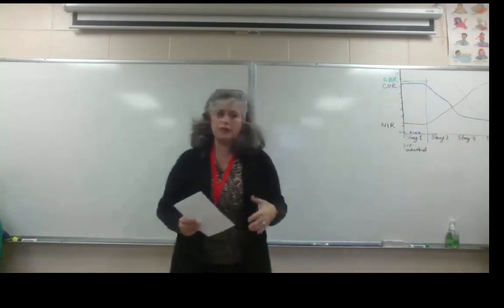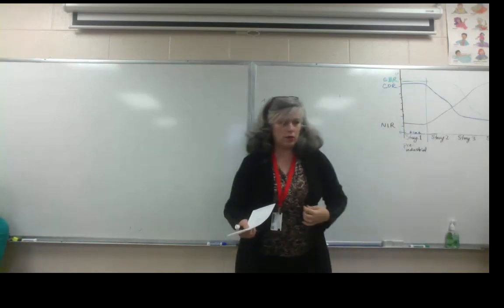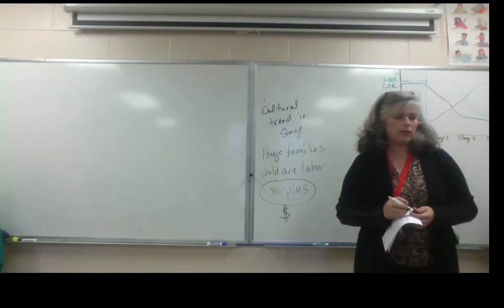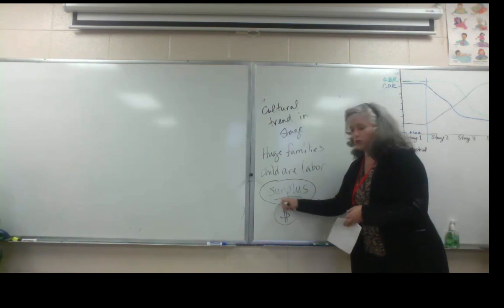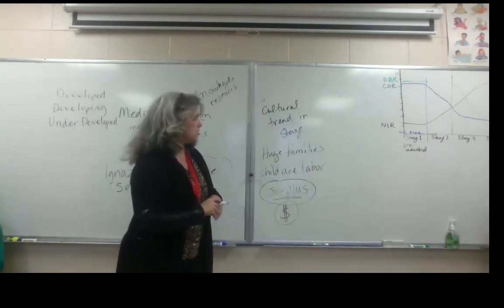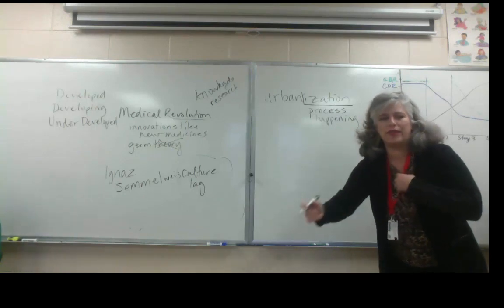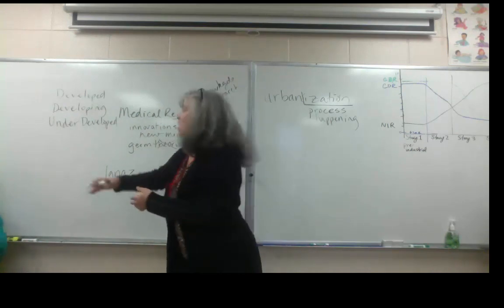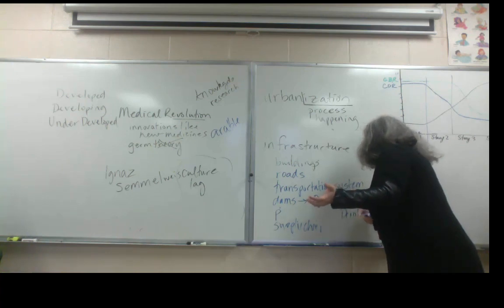Week 3 lesson 2 geography